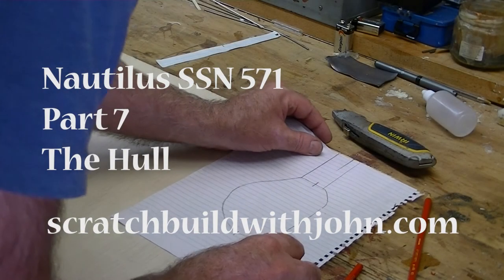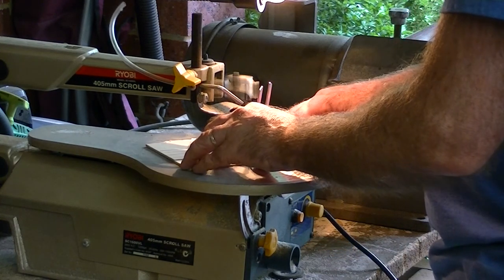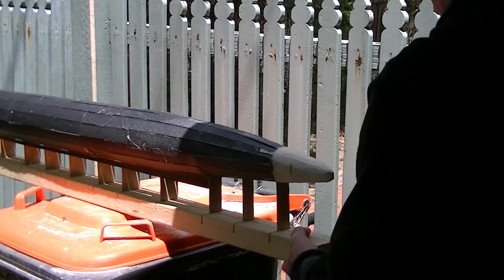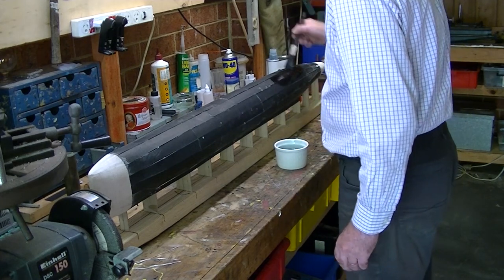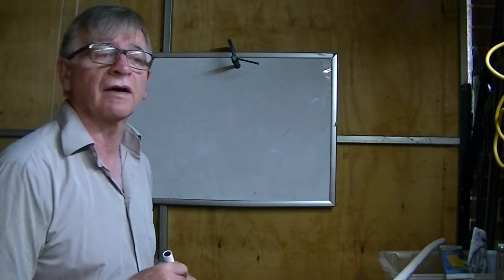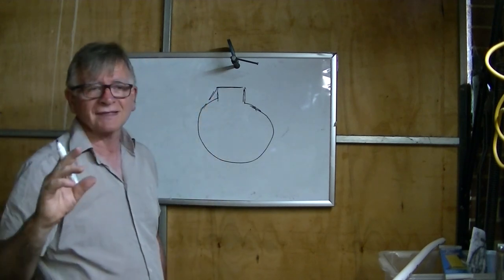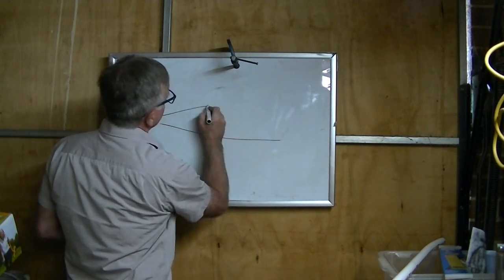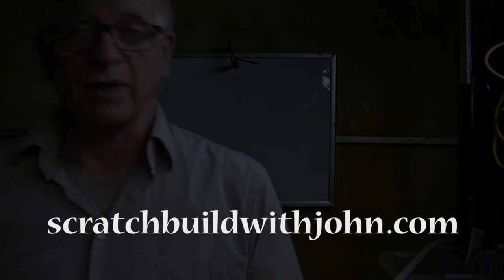Nautilus SSN571 7 The Hull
In one movie we rough out the hull, and start thinking about the next stages.  This is the easy part.  Have to prepare for what is coming next!